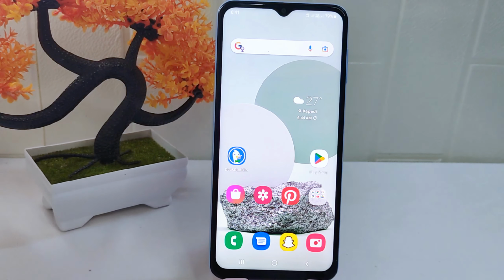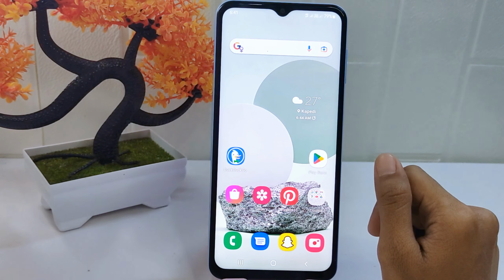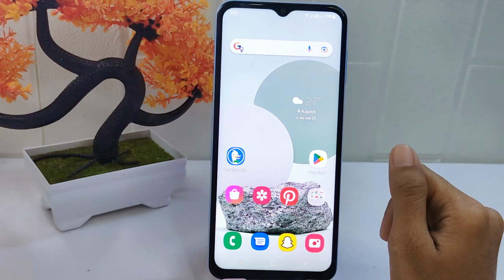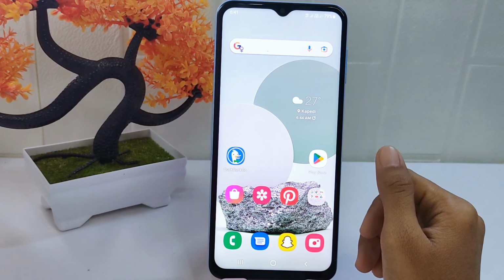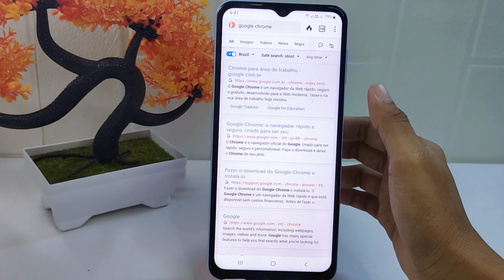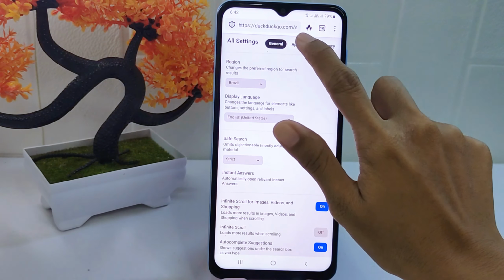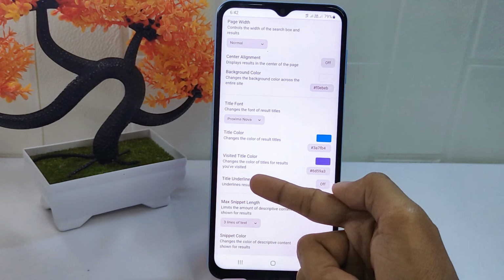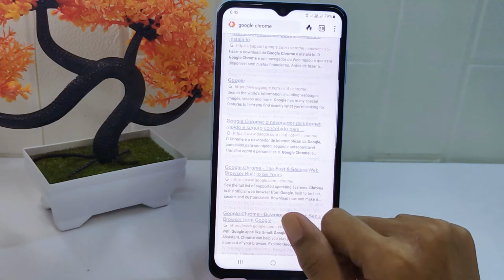How To Turn On Tittle Underline In DuckDuckGo App On Android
how to turn on title underline in duckduckgo app on android.

This tutorial deals with search:
how to turn on title underline in duckduckgo android
how to turn on title underline in duckduckgo
turn on title underline in duckduckgo.